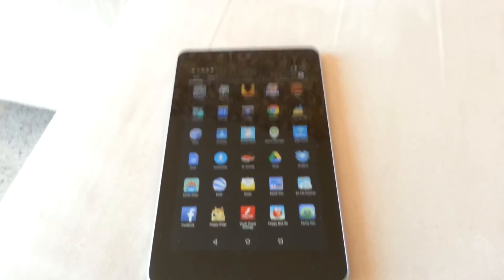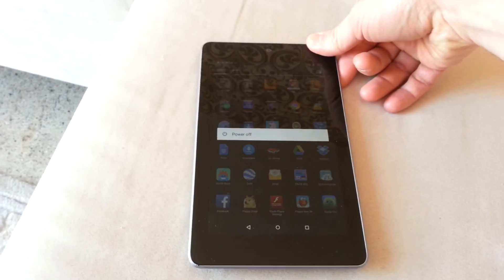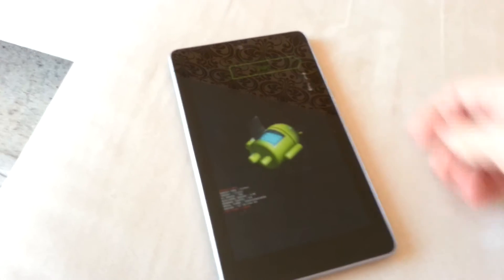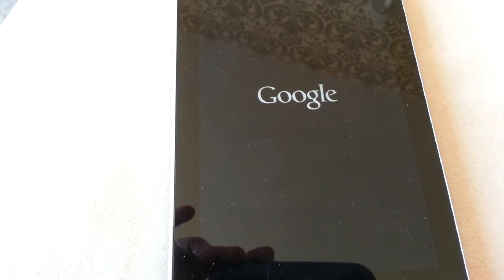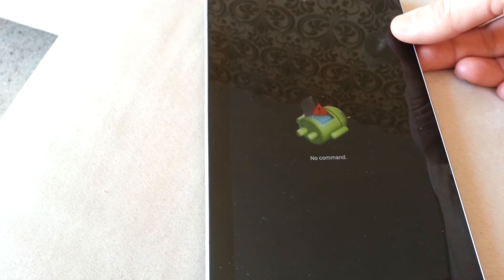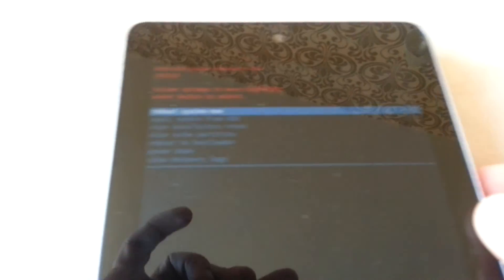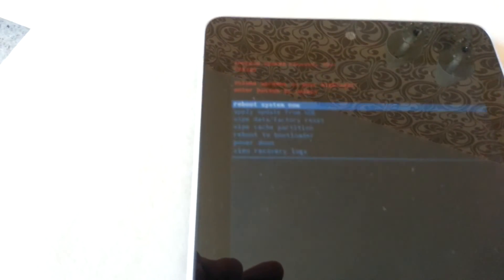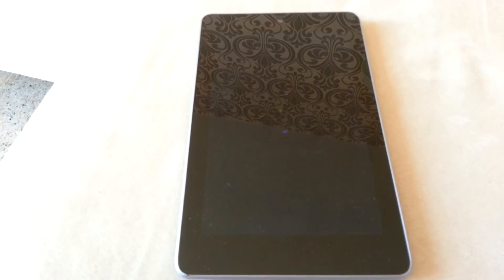Speed up nexus7 / clear cache nexus 7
how to clear cache on a nexus 7 making it run faster